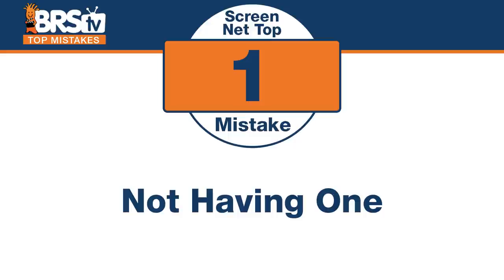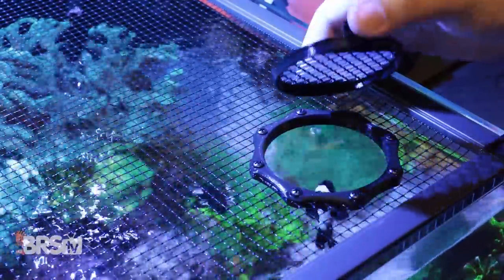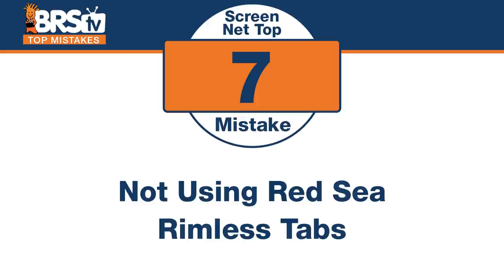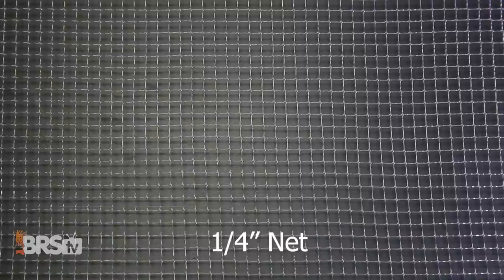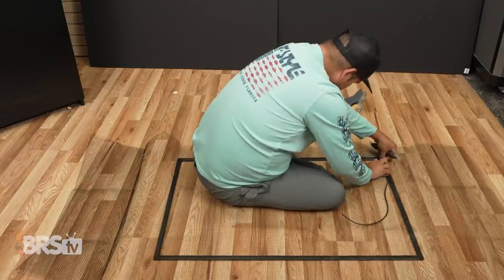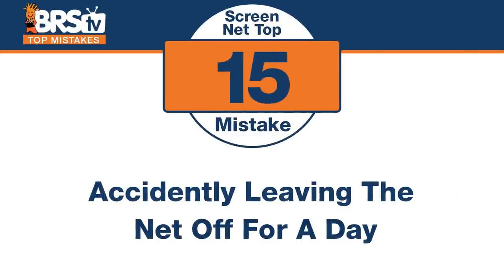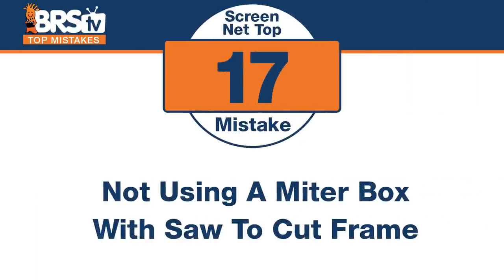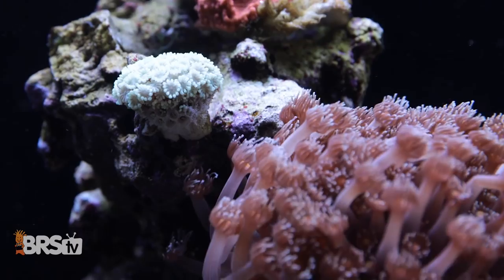Hassle-Free Screen Top For Your Saltwater Tank. Ditch the Learning Curve & Learn From Our Failures!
No more aquarium lids, no more ugly saltwater aquarium screens... Keep your fish safe and happy inside the tank water and protect them with an aquarium screen net top! BUT... Avoid these mistakes when making your own DIY aquarium screen lid. Trust us.

Water changes, sumps, pumps, refugiums, basically everything about a saltwater tank we've messed up! Check them out below.

Ready to build your screen top for your tank without the mistakes? Get started are at Bulk Reef Supply:

Legal Stuff
00:00 Introduction
00:11 Not Having One
00:53 Making One Single Large Screen vs Two
01:40 Not Considering Where Your Lights Are Placed
02:38 Not Using The Neat Aquatics Feeding Portal
03:33 Not Using Red Sea Cutouts
04:26 Not Using Neat Aquatics Rimless Corners
05:42 Not Using Red Sea Rimless Tabs
06:41 Overlooking Black Netting
07:36 Not Considering 1/4” or 1/8”
08:22 Not Considering When To Set On Top vs Rimless Corners
09:54 Not Using A Heat Gun
11:10 Not Sitting On The Net When Making A Big One
12:11 Pushing Too Hard With Roller And Cutting Net
13:10 Not Considering Red Sea’s Frame Being Bigger
14:48 Accidentally Leaving The Net Off For A Day
15:50 Buying The Frame From U vs The Hardware Store
16:57 Not Using A Miter Box With Saw To Cut Frame
17:42 Not Using A Sharp Razor To Cut Edges
18:43 Pulling The Screen Net Top Too Tight
19:30 Thinking It Blocks Light
19:53 Outro